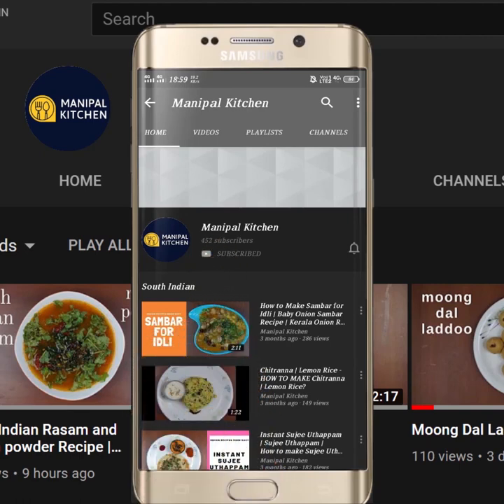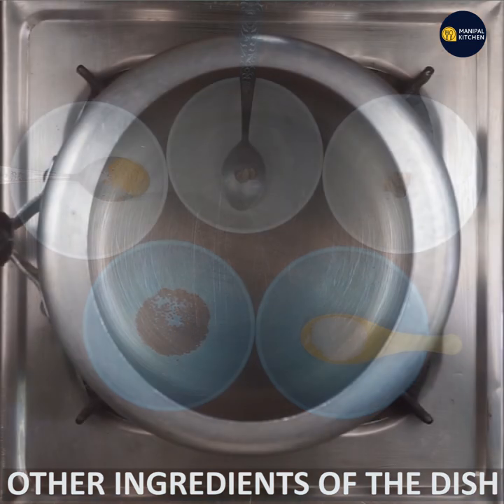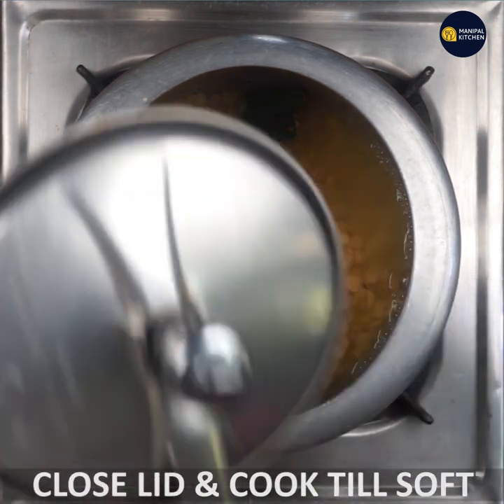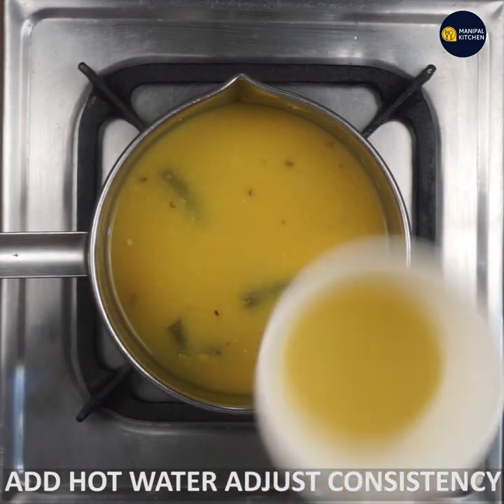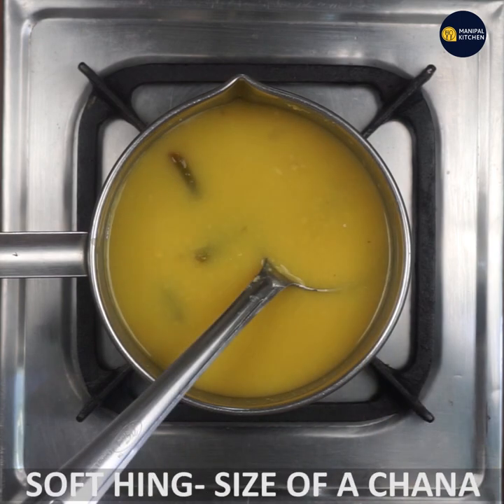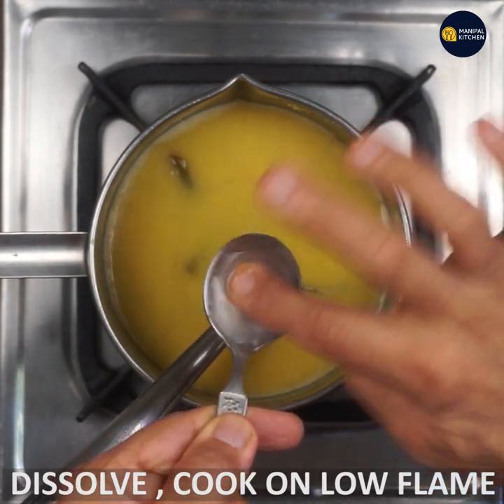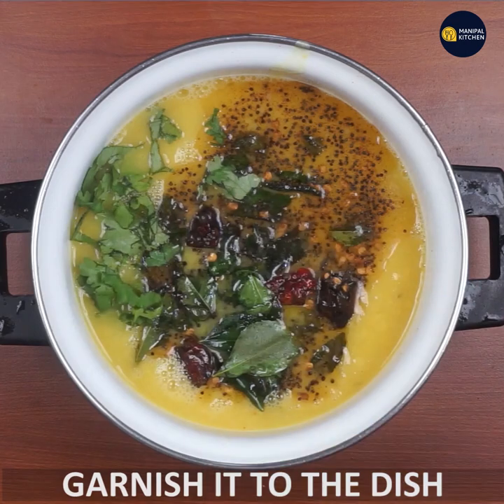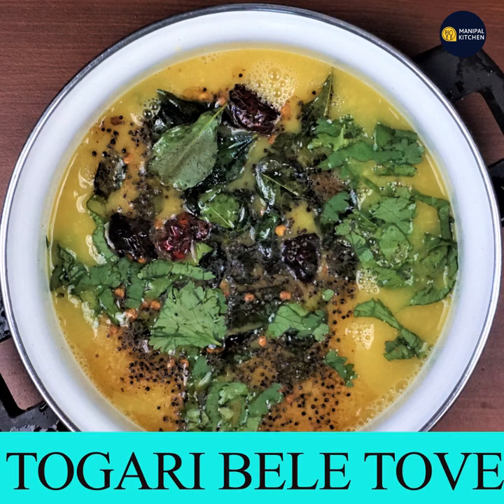ಕೊಂಕಣಿ ದಾಳಿತೊಯ್| Togari bele Tove | Dalithoy |Konkani Dal |English Sub-Titles | Manipal Kitchen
ಕೊಂಕಣಿ ದಾಳಿತೊಯ್| Bele Tovve | Dalithoy | Konkani Dal |English Sub-Titles | Manipal Kitchen
Togari bele in kannada is  toor dal in english and thori dali in konkani, thovaram parapu in tamil.  This togari bele tove is the signature dish of we konkani people and is the must dish for any function.  For this dish there is no masala as such and only the quality dal and the seasoning with good quality hing plays a role here.  The seasoning can be with ghee or coconut oil. Here goes the recipe.
 INGREDIENTS:
1. Soaked toor dal - 1/4 cup (soaked for an hour )
2. Green chili - 2(not very spicy)
3. Turmeric powder - 1/5 tsp
4. Cooking oil - 1 tsp
5. Water - 1/4 cup (in all 1 cup)
6. Soft hing - size of a chana
7, Grated ginger - 1/4 tsp
INGREDIENTS OF SEASONING:
1.  Pure ghee - 2 tsp
2. Mustard seeds - 3/4 tsp
3. Red chili pieces - 3-4
4. Hing powder - 2 pinch
5. Curry leaves - a few
GARNISHING:1. Chopped coriander leaves - 3 tbsp
PROCEDURE: Place a cooker with 1 hour soaked 1/4 cup  toor dal , chopped green chili, turmeric powder, and cooking oil and also add additional 1/3 cup water and cook on medium flame till soft.  Once done, transfer it to another bowl, and add another 1/3 cup hot water to adjust consistency. add grated ginger 1/2 tsp, and also  add a small piece of soft hing dissolved in water and required quantity of salt and bring it to boil.  Place a small pan with 2 tsp pure ghee in it  on medium flame.  On heating add 1 tsp mustard seeds to it.  when it crackles, add hing powder, 1 broken red chili pieces and switch of the flame and add curry leaves to it and season it to dali tove.  Garnish with chopped coriander leaves
SERVES: 3-4